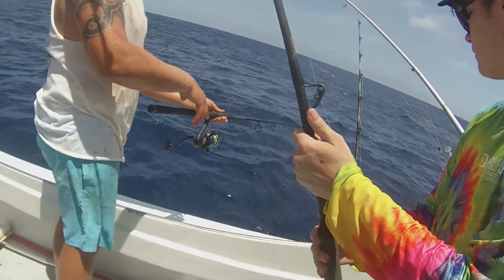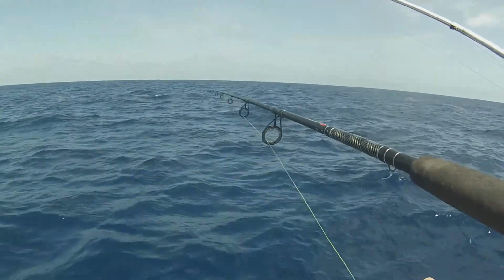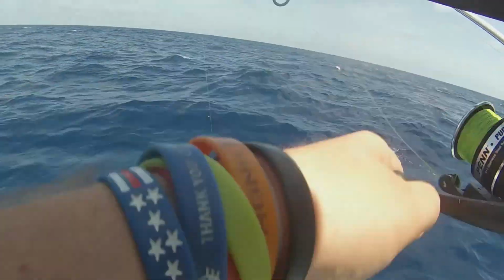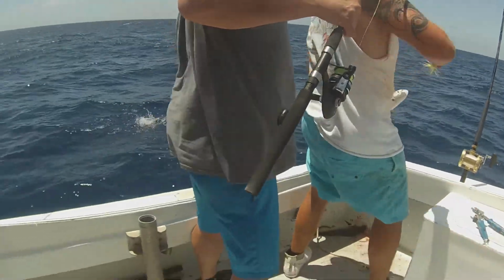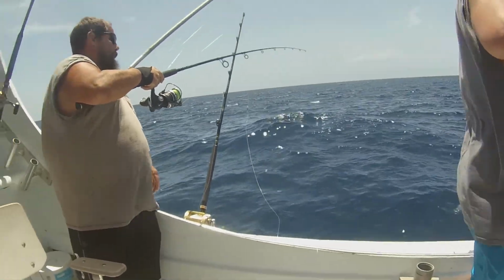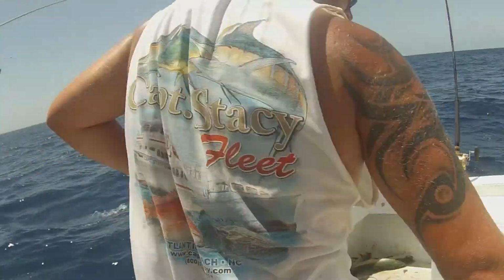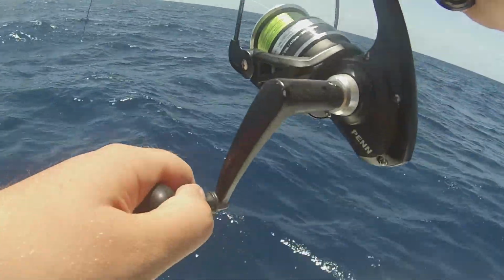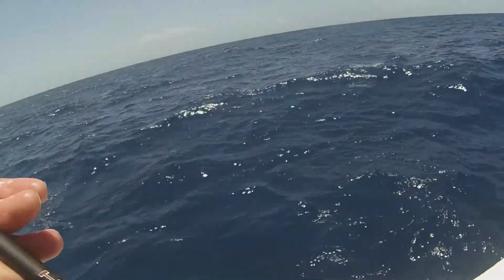Beach Fishing Episode 3: Over 40 Mahi Mahi in under 30 Minutes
In this video, chaos happens! Out on the open ocean we find ourselves amongst a massive swarm of mahi mahi aka dolphins. Within a short half an hour we find ourselves nearly limited out with a beautiful haul of 49 fish! Fish were flying, lines were crossed, and pandemonium took place.